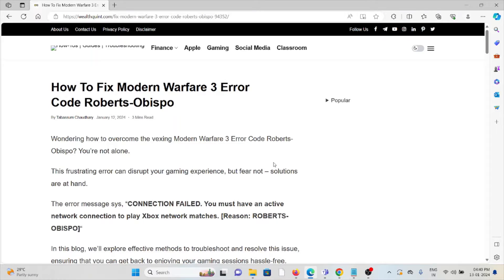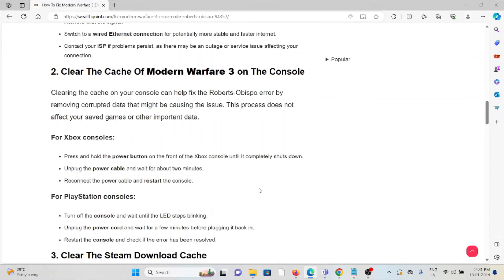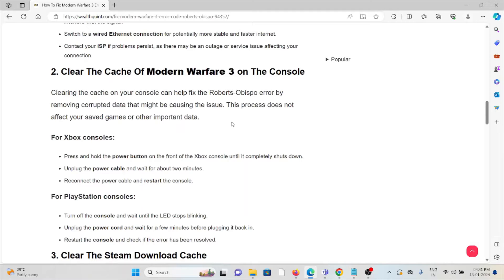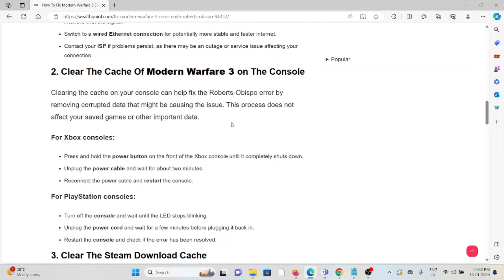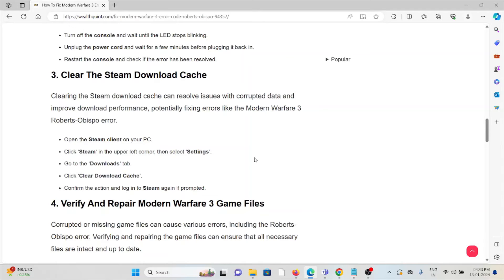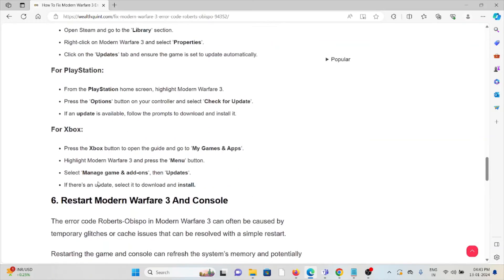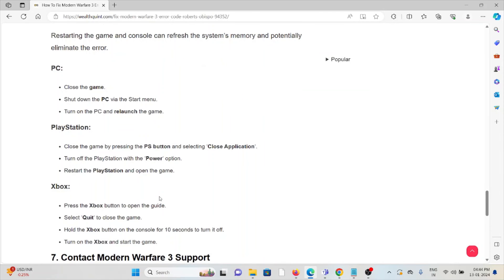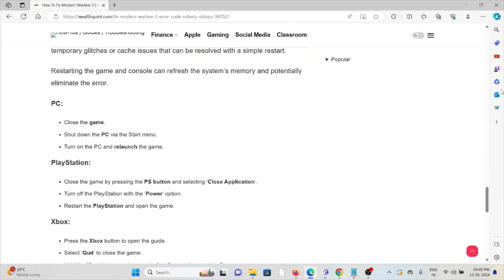How To Fix Modern Warfare 3 Error Code Roberts-Obispo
Wondering how to overcome the vexing Modern Warfare 3 Error Code Roberts-Obispo? You’re not alone.This frustrating error can disrupt your gaming experience, but fear not – solutions are at hand.The error message sys, “CONNECTION FAILED. You must have an active network connection to play Xbox network matches. [Reason: ROBERTS-OBISPO]“In this blog, we’ll explore effective methods to troubleshoot and resolve this issue, ensuring that you can get back to enjoying your gaming sessions hassle-free.

0:00 Introduction
0:36 Solution 1:Check Your Internet Connection
1:21 Solution 2:Clear The Cache Of Modern Warfare 3 on The Console
2:11 Solution 3:Clear The Steam Download Cache
2:43 Solution 4:Verify And Repair Modern Warfare 3 Game Files
3:14 Solution 5:Update Modern Warfare 3
3:36 Solution 6:Restart Modern Warfare 3 And Console
4:30 Solution 7:Contact Modern Warfare 3 Support